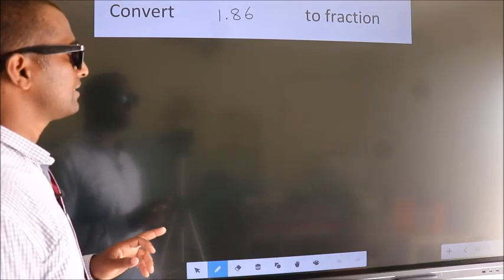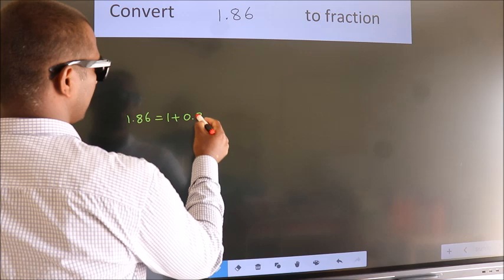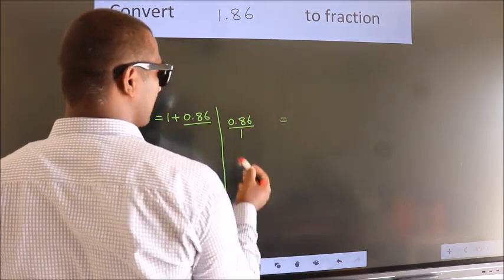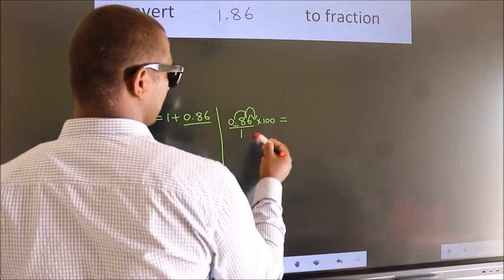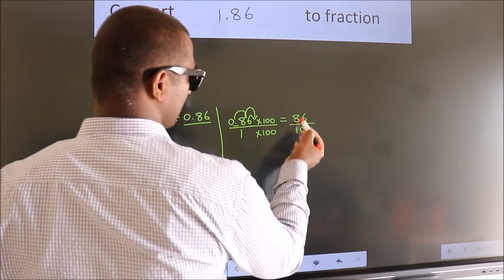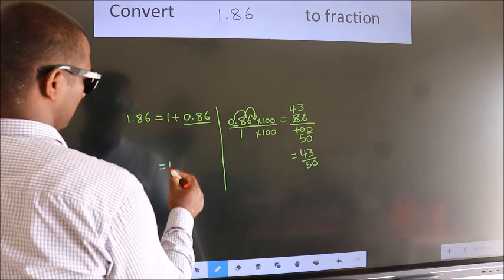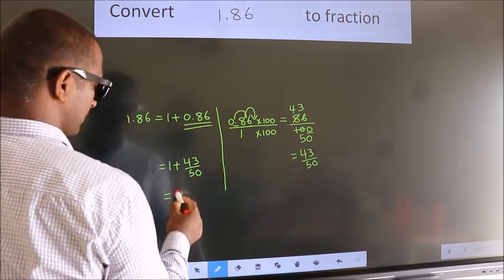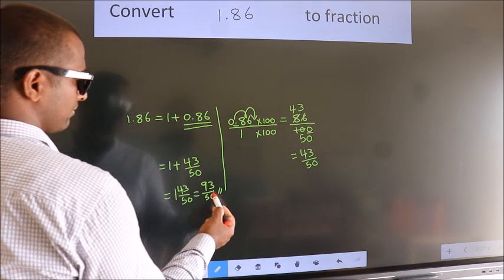CONVERT DECIMAL 1.86 = ?/? TO FRACTION